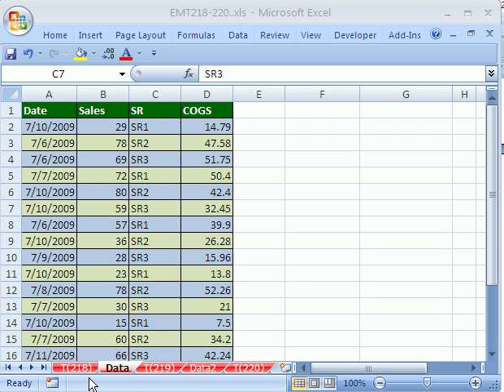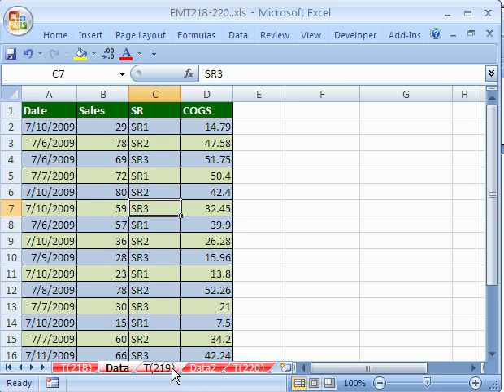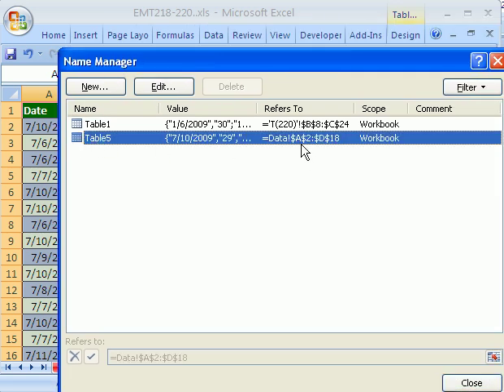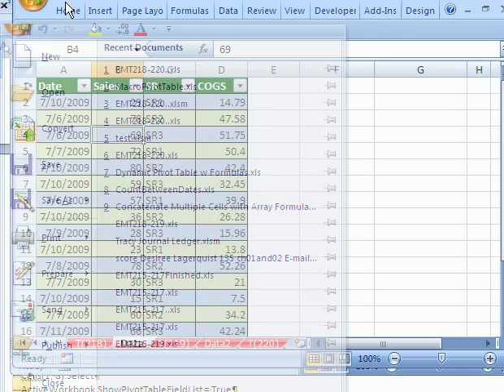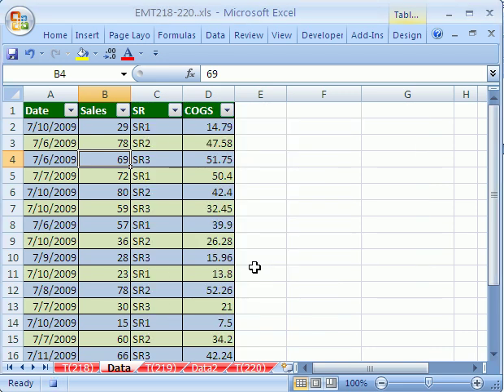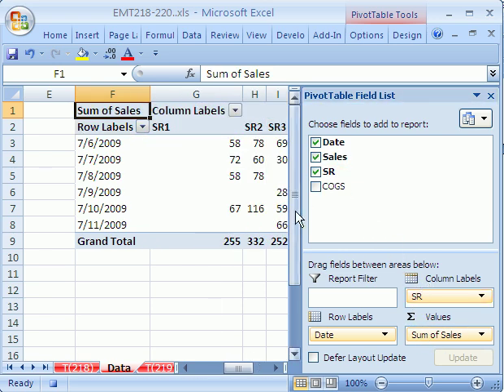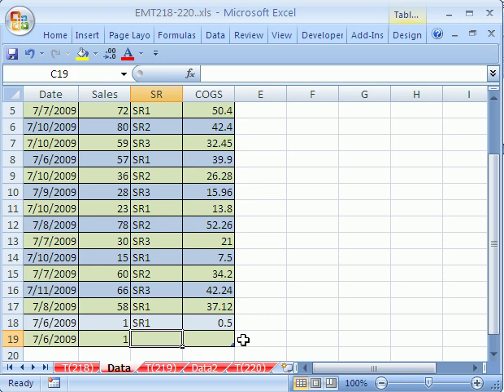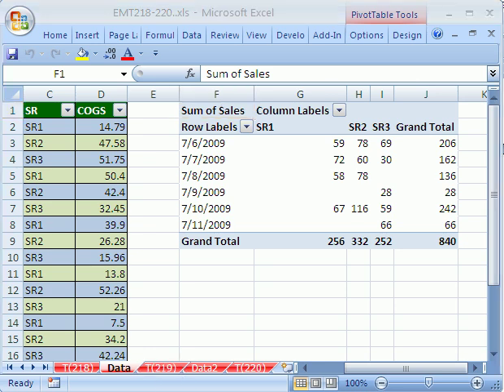Excel Magic Trick #218: Pivot Table Macro w Dynamic Range #1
See how to use an Excel 2007 Table to create a Dynamic Range so a Macro to Create a Pivot Table will work even when new records are added.